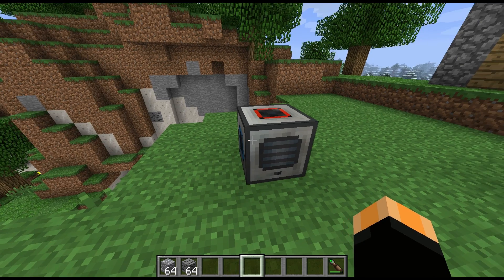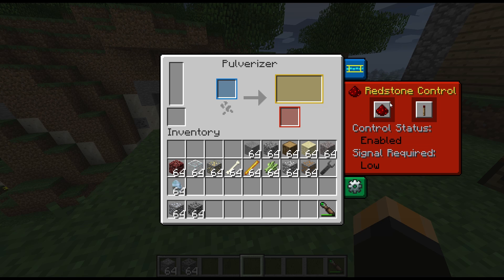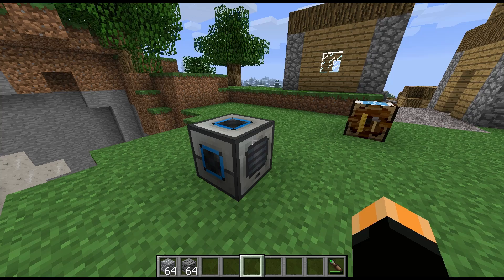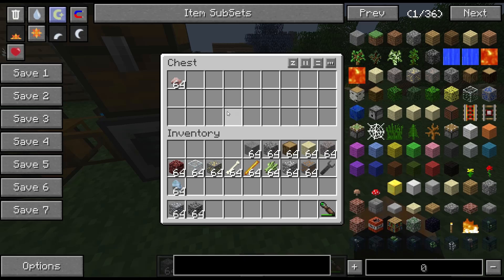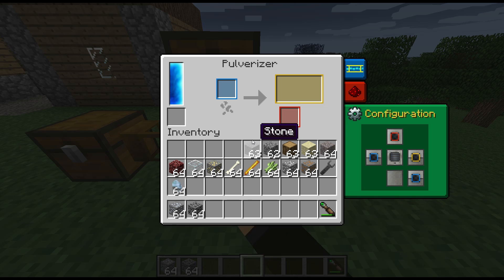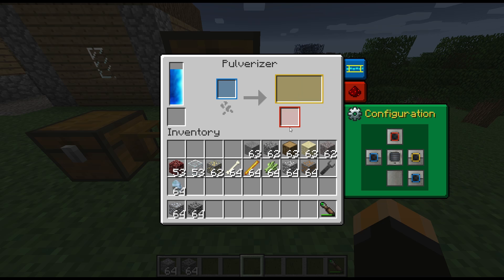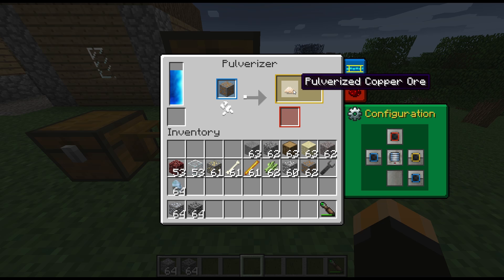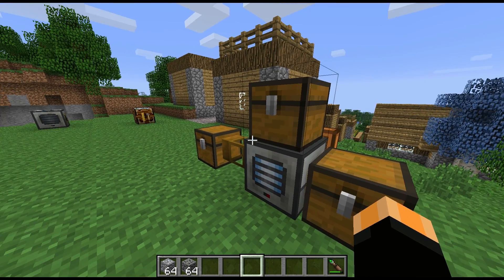Block Spotlight - Pulverizer